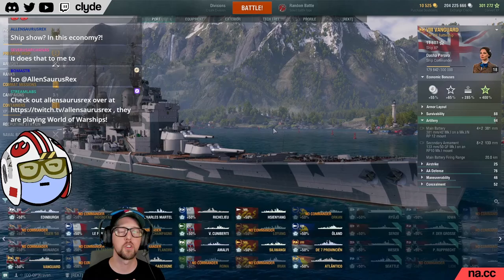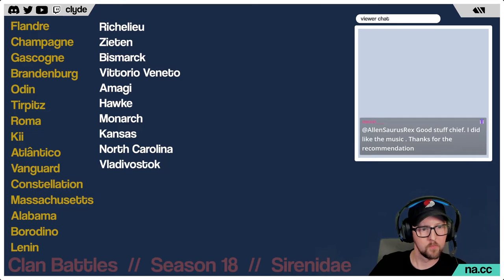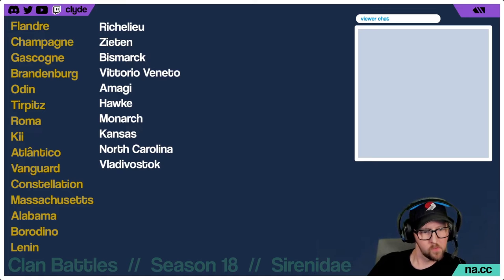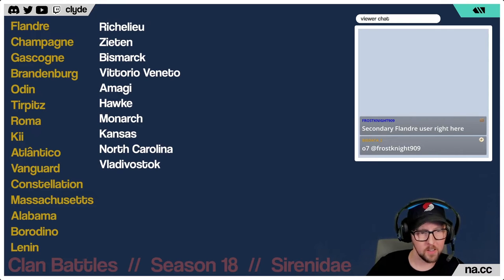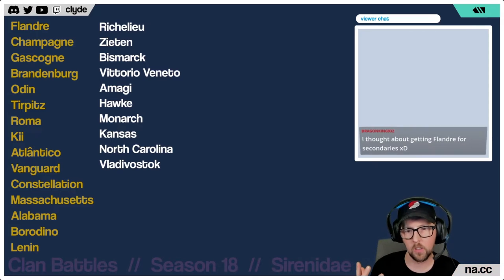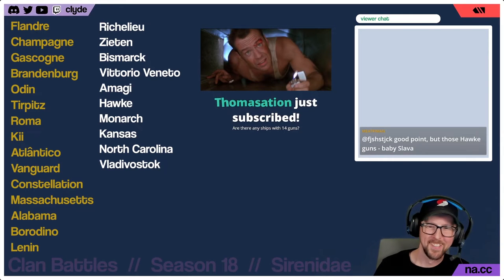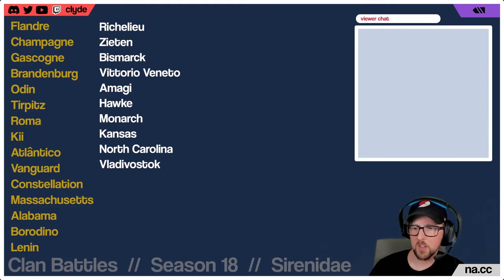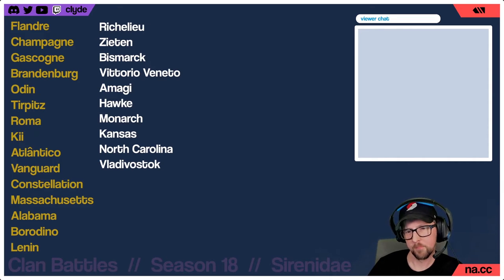What Ships for T8 Clan Battles? - World of Warships - Clyde Plays Live - E078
In this video Skada and I talk about basically EVERY ship at tier 8 in WOWS.  We discuss the pros, cons, and what we think you may encounter in the 18th season of clan battles, "Sirenidae ."

// BOOKMARKS
00:00:00 - Intro
00:00:48 - Rules of Clan Battles S18
00:02:08 - What's so special about Tier 8 CBs?
00:04:03 - Battleships
00:06:24 - Only One Battleship
00:07:18 - Massachussetts (P)
00:11:54 - Lenin (P) & Vladivostok (TT)
00:15:32 - Lenin (P), Vlad (TT), Mass (P), & North Carolina (TT)
00:16:36 - North Carolina (TT)
00:17:42 - Monarch (TT) & Hawke (TT)
00:18:12 - Amagi (TT)
00:19:15 - Flandre (P)
00:21:45 - Gascogne (P)
00:22:30 - How important is BB gun caliber in 6v6, one BB Clans?
00:25:26 - Dealing with hte Multi DD Meta
00:27:14 - Borodino (P) & Constellation (P)
00:29:08 - Vanguard (P)
00:31:26 - Torpedo Battleships
00:31:53 - Zieten (TT), Bismarck (TT), & Odin (P)
00:33:35 - Brandenburg (P)
00:35:38 - Monarch's (TT) Improved Heal
00:39:10 - Kii (P)
00:41:19 - Atlantico (P),  Roma (P), Veneto (TT)
00:45:26 - How Important is BB Concealment in Clans?
00:48:01 - What BBs will we NOT see? - Chamapgne (TT), Monarch (TT)
00:54:32 - Cruisers
00:55:24 - Edingburgh (TT)
00:58:07 - Radar Cruisers - Congress (P), Tallinn (TT), Edinburgh (TT), Chapayev (TT)
01:00:12 - Congress (P), Cleveland (TT), Montpelier (P)
01:04:58 - Cherbourg (TT)
01:09:54 - Atago (P), Prinz Eugen (P) & Amalfi (TT)
01:11:39 - Cruisers with Hull Repair
01:12:18 - Tone (P), Albemarle (TT), & Cheshire (P)
01:18:03 - D7P (P) vs Haarlem (TT)
01:23:55 - Bayard (P), Irian (P), Belfast '43 (P)
01:27:34 - San Diego (P)
01:29:08 - Return to Albermarle (P), Cheshire (P)
01:32:07 - Belfast '43 (P) vs Edinburgh (TT)
01:34:30 - Mainz (P) or Cross of Dorn (P)
01:39:43 - More San Diego (P)
01:41:00 - NDAs and the Super Test Program
01:44:30 - What CA/CLs will we NOT see? - Tiger '59 (P)
01:48:31 - Using Harbin (TT) smoke to protect an allied Radar Cruiser
01:52:08 - Destroyers
01:53:42 - Kidd (P)
01:57:42 - Cossack (P)
02:01:35 - Destroyers with Hull Repair
02:02:39 - Orkan (P)
02:04:10 - Kiev (TT)
02:05:56 - Le Terrible (P) & Le Fantasque (TT)
02:08:22 - Sonar DDs Lo Yang (P), SIliwangi (P), Harekaze II (P), Lightning (TT), Cossack (P)
02:14:05 - What about Cuniberti (TT)?
02:15:27 - Tech Line DDs you WON'T see?  GJ Maerker (TT), Cuniberti (TT)
02:21:05 - Akizuki (TT) Kagero (TT), Asashio (P), Harekaze (P), & Yukikaze (P)
02:27:03 - More Sonar DDs, Z-23 (TT), Z-25 (P)
02:30:33 - Destroyers You'll Probably Not See? - Fen Yang (P), Ship Smasha (P), Siliwangi (P)
02:38:17 - Skada's Wacky Ship Lineup - DO NOT TRY THIS AT HOME
02:40:03 - Clyde's Traditional Ship LIneup - ALSO PROBABLY RIDDLED WITH POOR CHOICES
02:44:05 - Final Thoughts